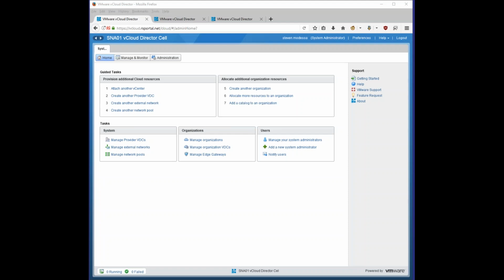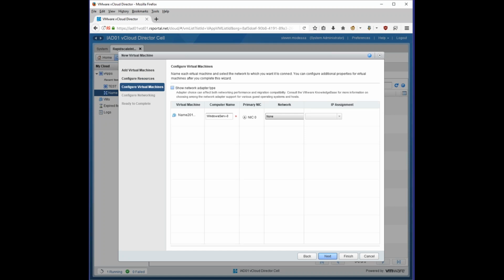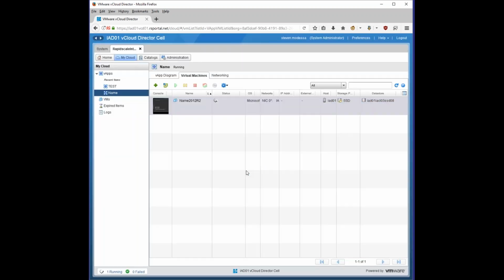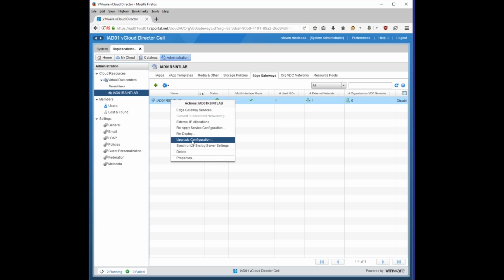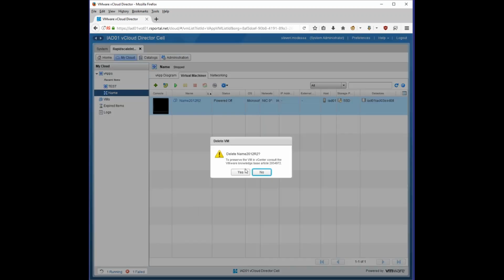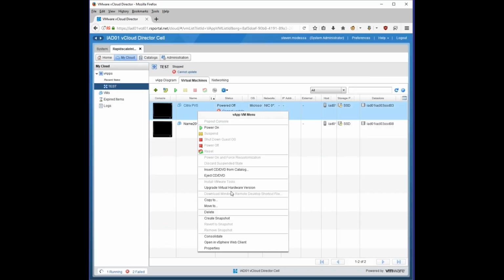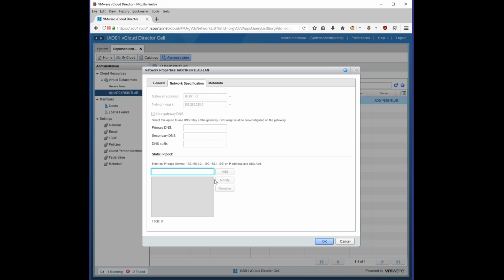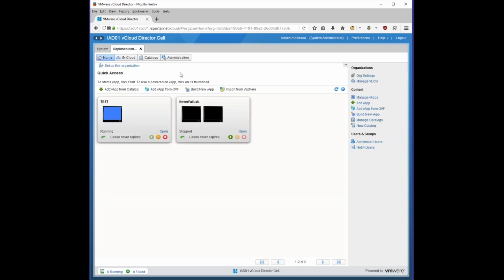vCloud Director Training